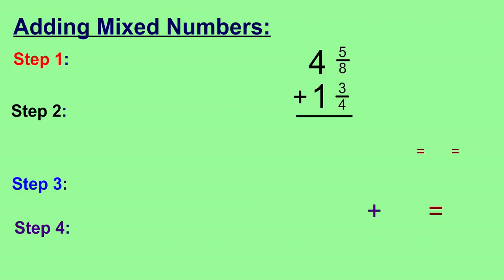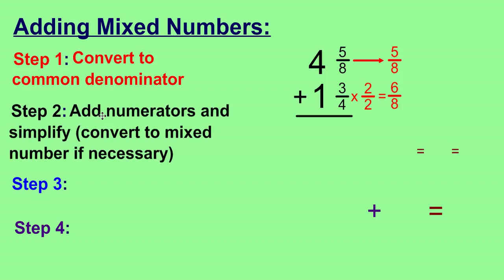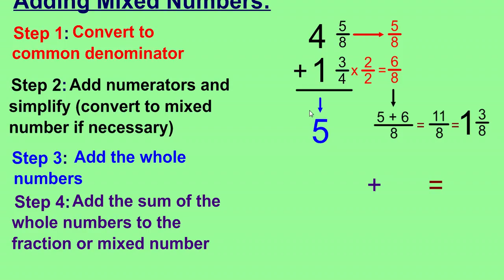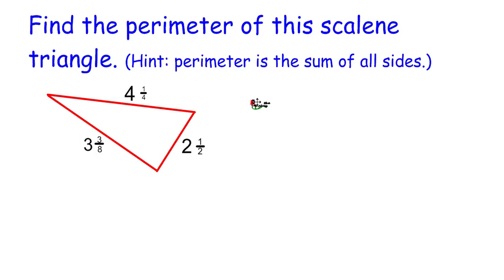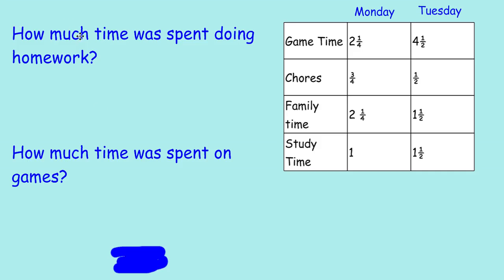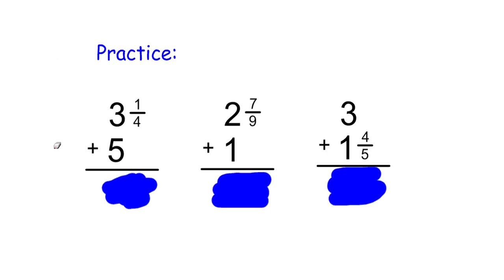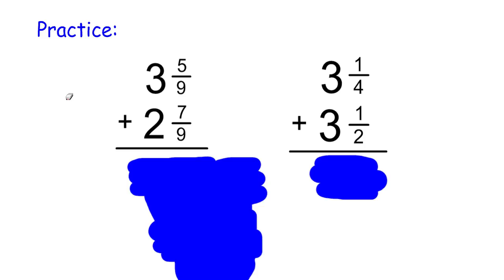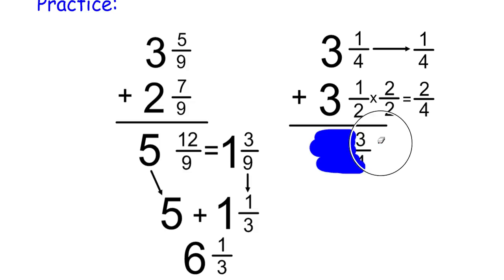Adding Mixed Numbers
Development of understanding around adding mixed numbers.  Includes converting to common denominator, and addition when the sum of the fractions is an improper fraction.  Several embedded practice problems with answers.